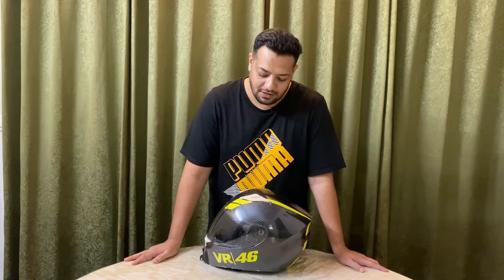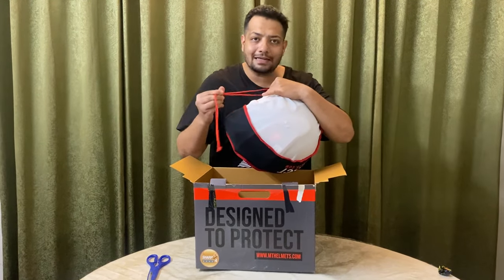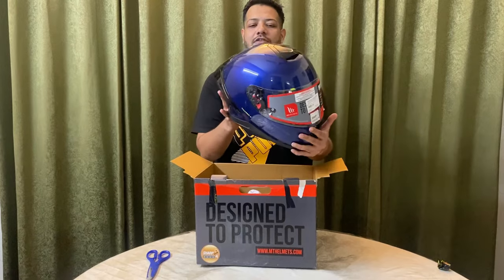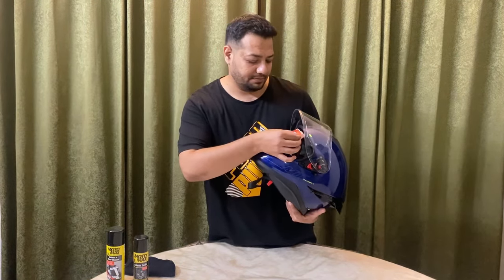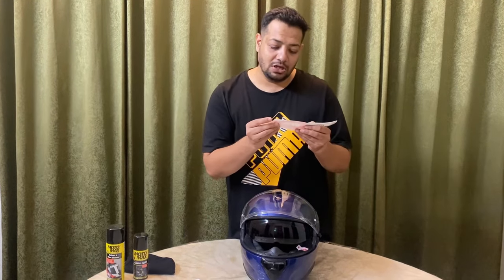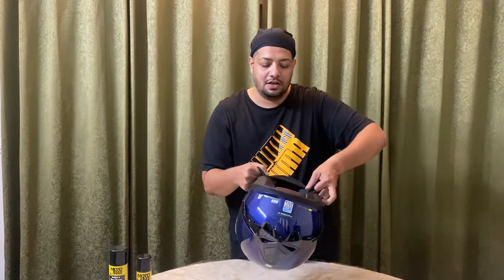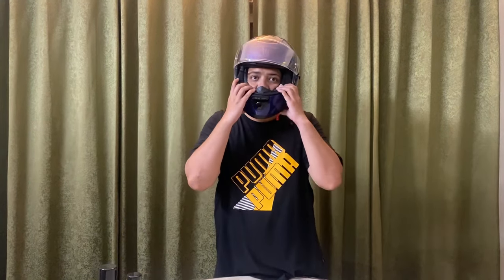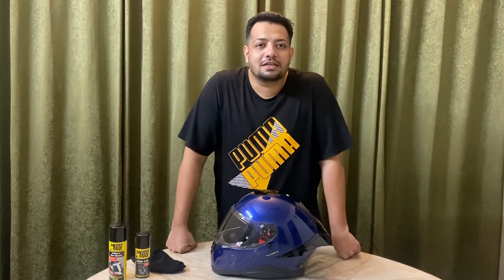MT THUNDER3 PRO | MY NEW HELMET | RIDING GEAR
Helmet Details:
Model: MT THUNDER3 PRO
Shell: High-impact molded polycarbonate

Global Certification:
DOT (US)
ECE R-22.05 (EU)
ISI 2015
SHARP 4-star rated, one of the highest levels of safety available in the market.

Lock:
D-ring Fasteners.

Weight:
1550(+/-50) grams.